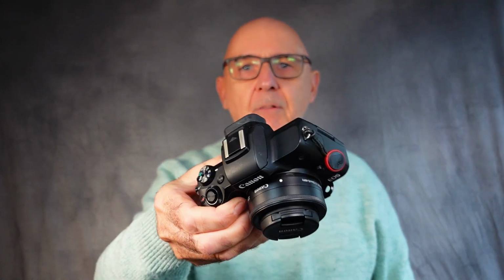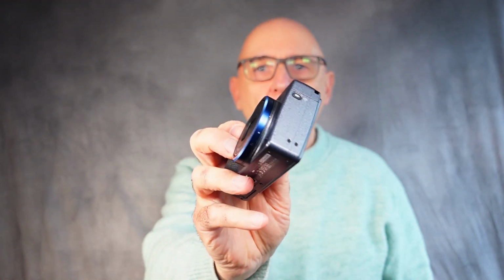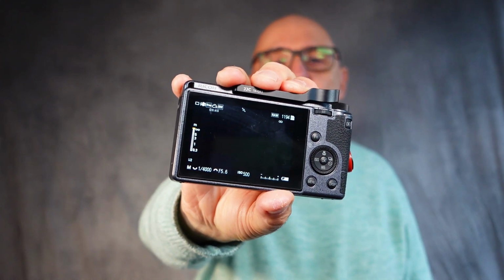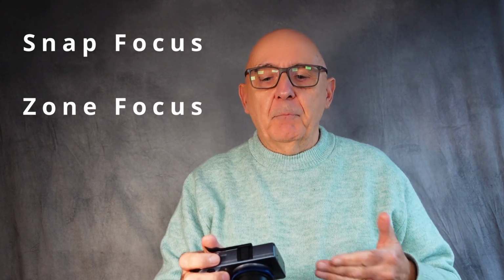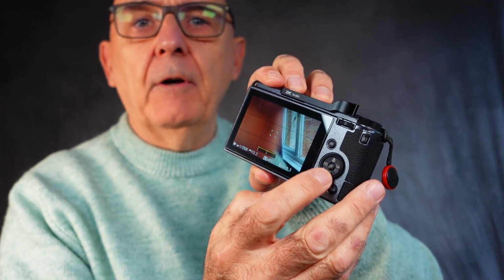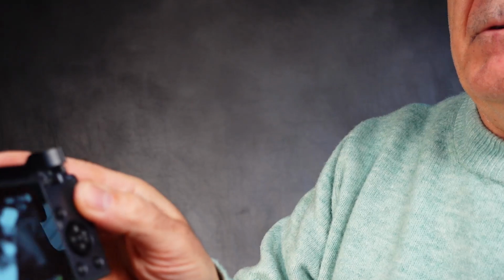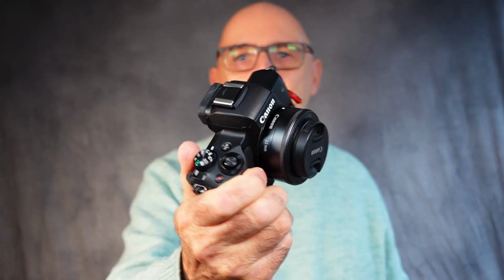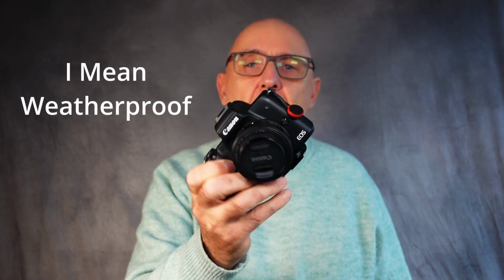Street photography in London with the Ricoh GR iii x Pocket Camera and Why and How I use it.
Photos from my recent trip to London with the Ricoh GR iii x 26.1mm pocket camera. I discuss why I have and use this camera sometimes rather than my Canon M50 mark ii. Using this pocket camera in the town, or city for street photography.

Music from and licensed with Audiio.com
Hey, have you tried Audiio? They’re providing storytellers with the best music on planet earth.

All shots are using theRICOH GR III X 26.1mm

My Gear
Canon M50 Mark ii
Zoom Lenses
Canon EF-M 11-22 mm f/4-5.6
Canon EF-M 18-150 mm f/3.5-6.3
Canon EF-M 55-200mm f/4.5-6.3
Prime Lenses
Canon EF-M 22 mm f/2
Canon EF-M 28 mm f/3.5 Macro
Canon EF-M 32MM F/1.4
VILTROX Sliver AF 23mm F1.4 M Lens for Canon EF-M
Sigma 16 mm f/1.4 (C) AF DC DN Lens for Canon EF-M
Sigma 56 mm f/1.4 (C) AF DC DN Lens for Canon EF-M
7artisans 7.5mm F2.8 II APS-C Wide Angle Fisheye Fixed Lens
Sony Vlog camera ZV-1

David

DLudlow Photography